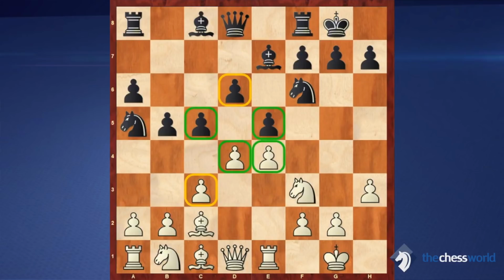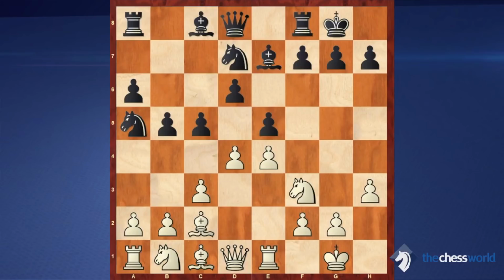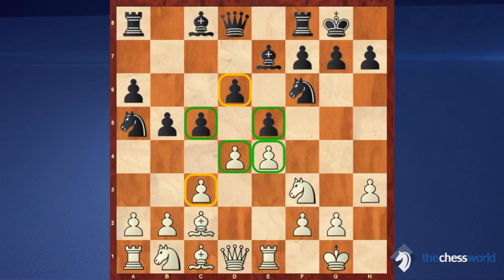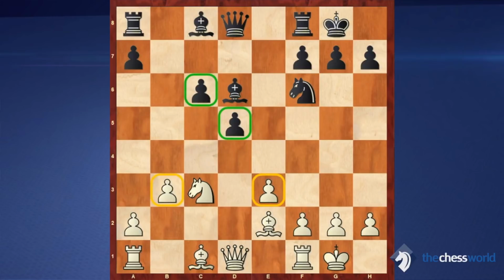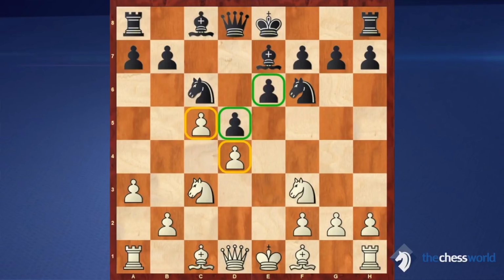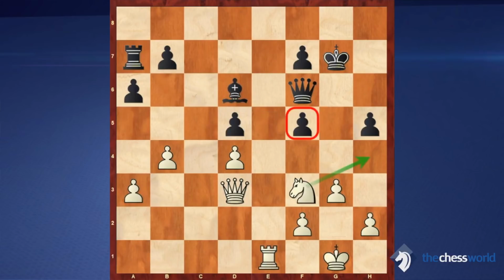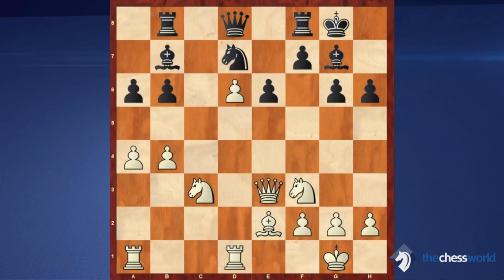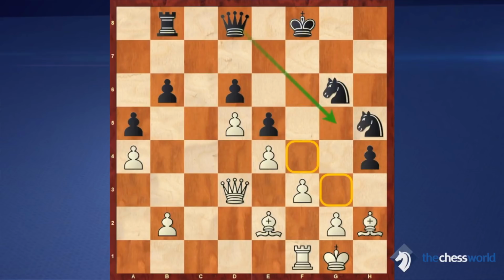Central Pawn Structure Mastery - GM Kuljasevic - Exclusive Preview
Instead of focusing on the regular things like "opposite side castling" and "outposts" GM Kuljasevic explains the middlegames through the prism of central pawn structures.

It helps immensely to have a solid knowledge of typical central pawn structures to successfully navigate through complex opening and middlegame positions.

► Come to check out TheChessWorld store, we have over 1,000 chess courses ready to take your game to the next level